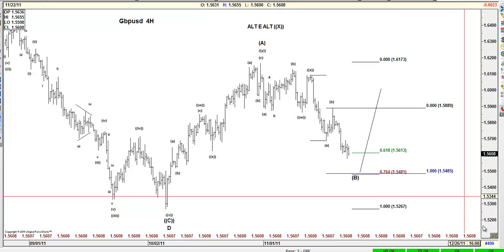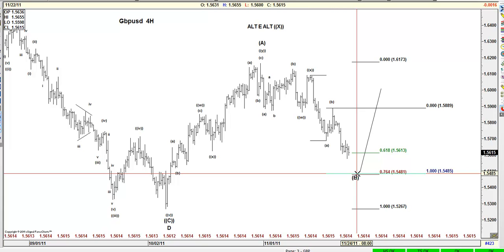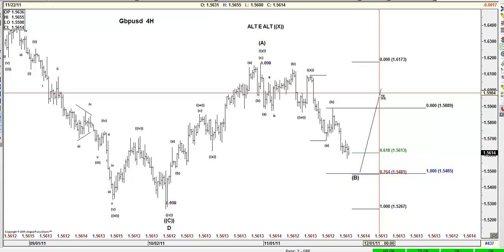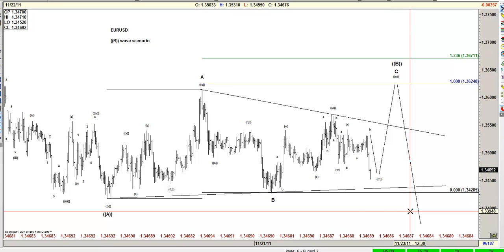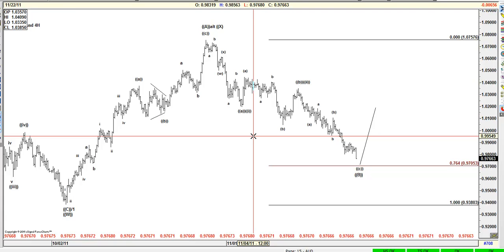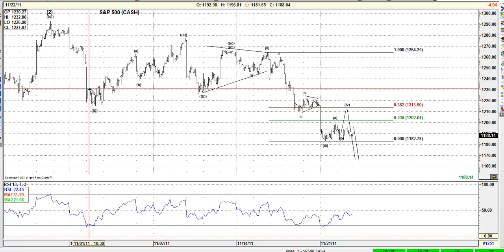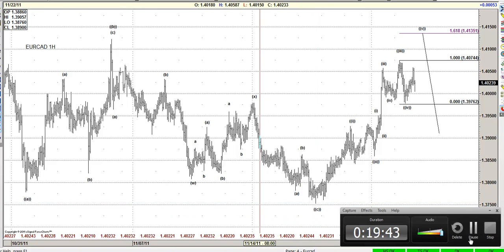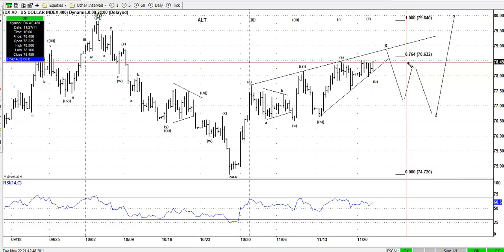Elliottwave forecast for 11.23.2011.mp4